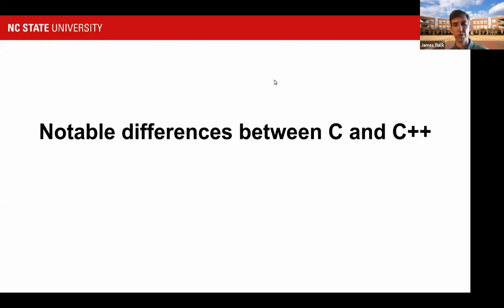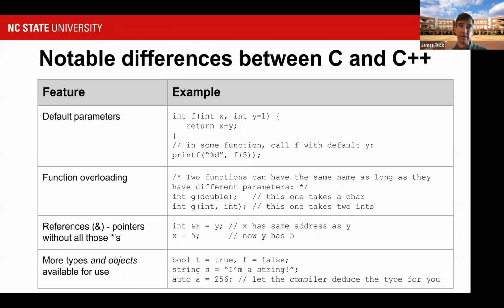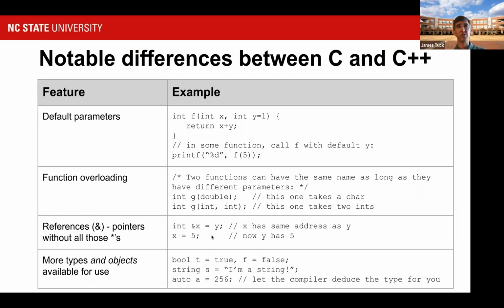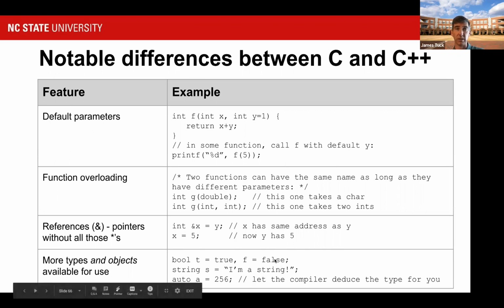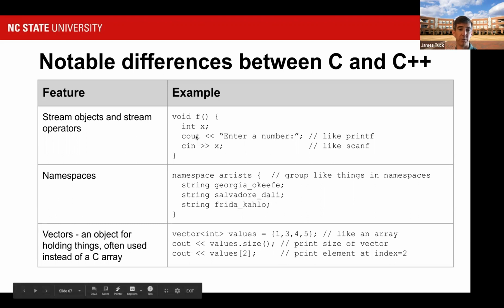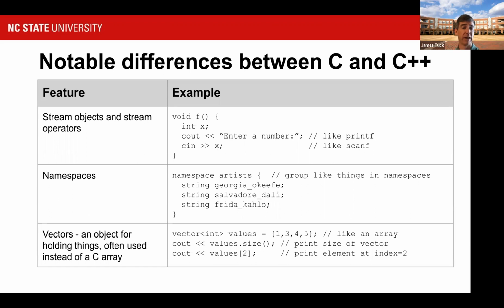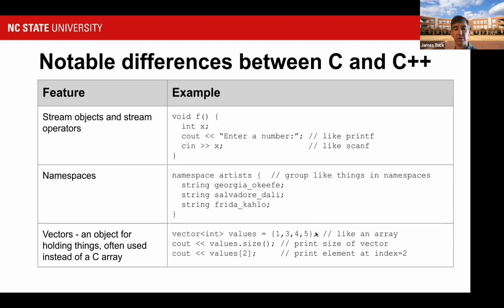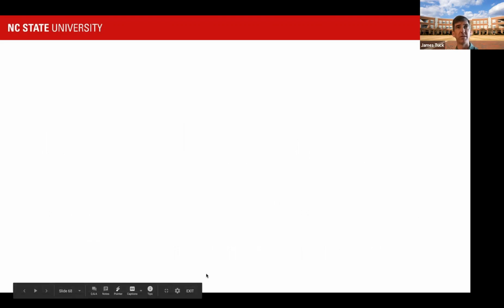Notable differences between C and C++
Some of the key additional features of C++ not present in C.